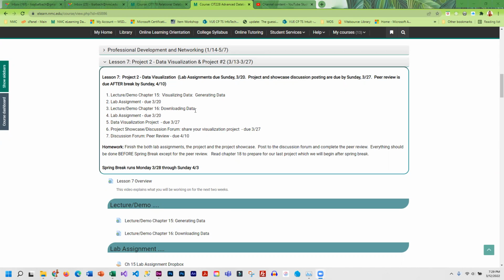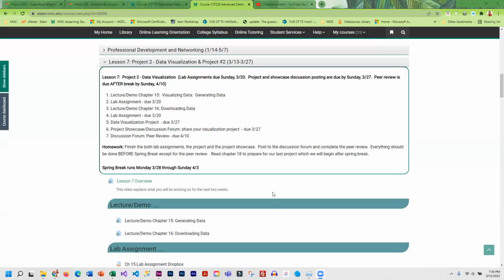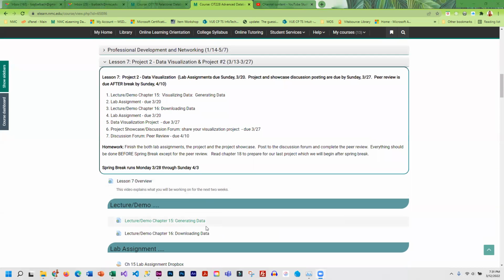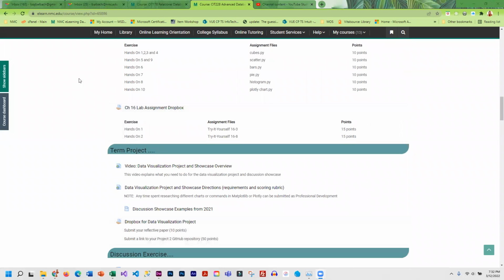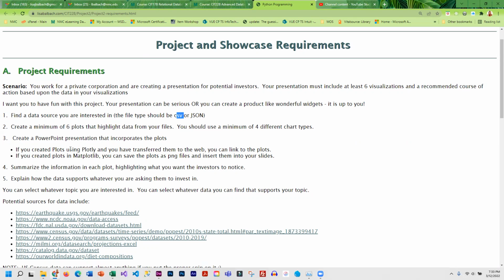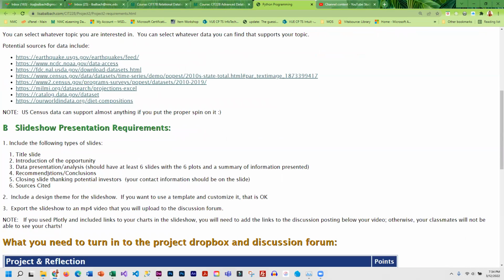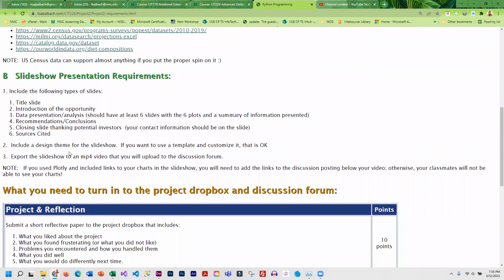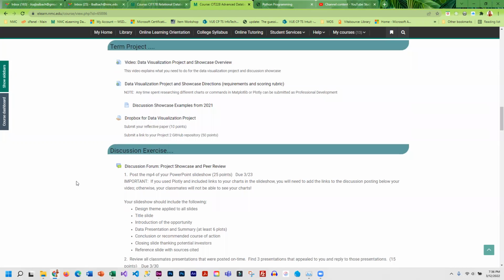CIT228 Project 2 Overview Spring 2022